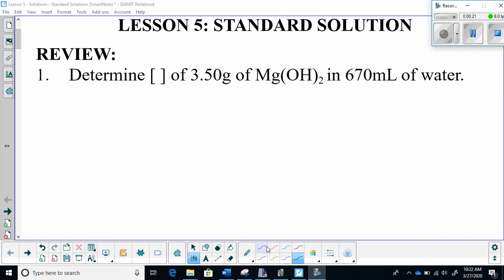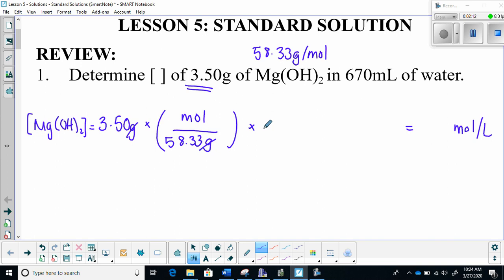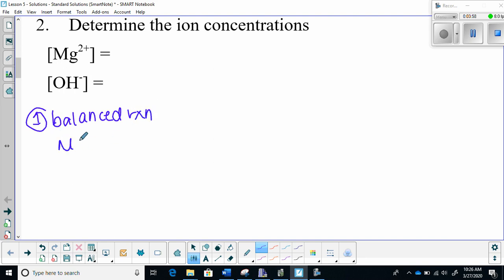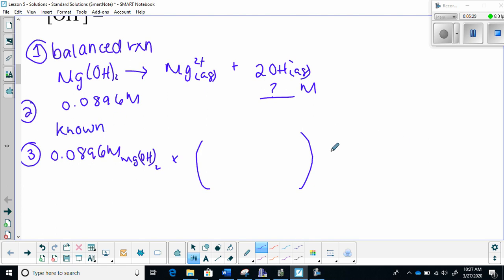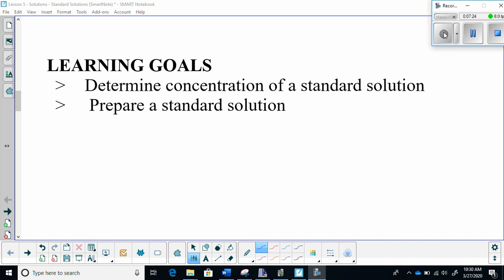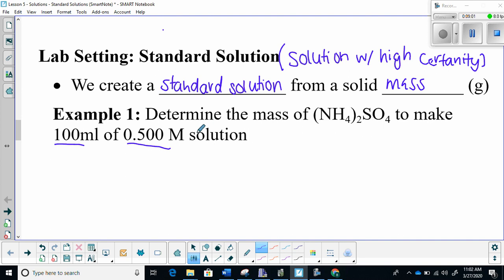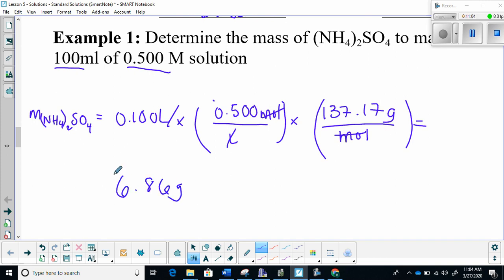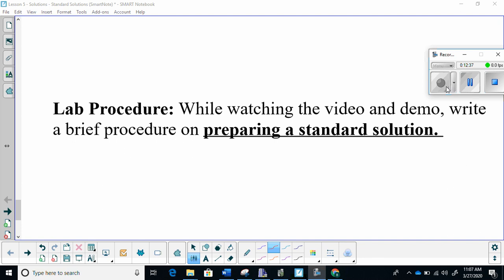Solutions Lesson 5: Standard Solution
LEARNING GOALS
* Determine concentration of a standard solution
*  Prepare a standard solution